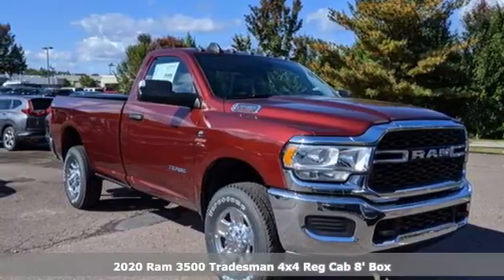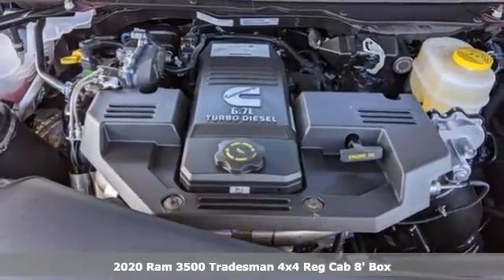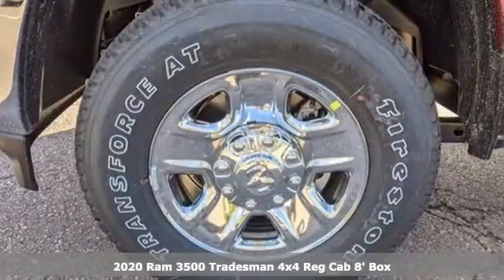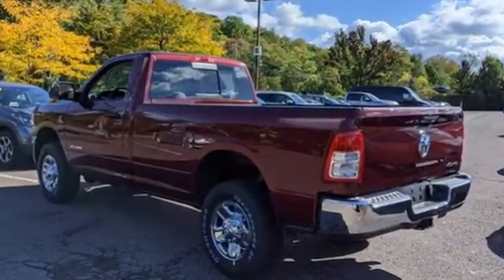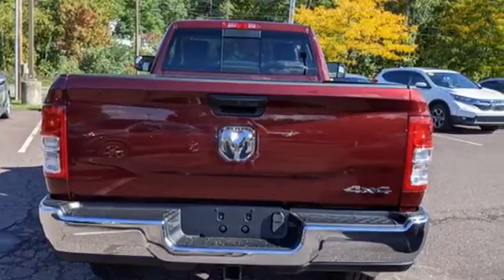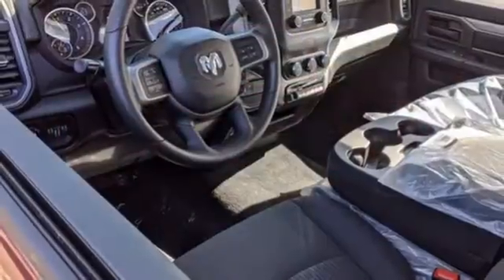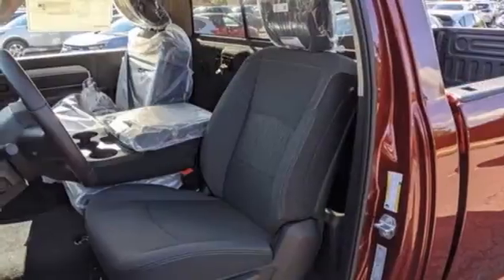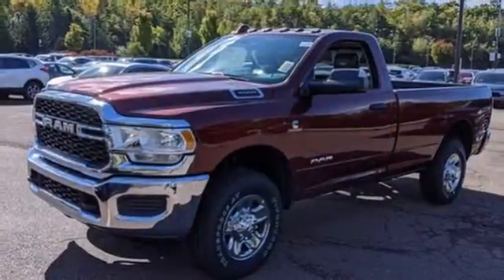2020 Ram 3500 Wilkes-Barre PA Scranton, PA R1728 - SOLD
Year: 2020
Make: Ram
Model: 3500
Trim: Tradesman
Engine: 6.7L 6-Cylinder Diesel Turbocharged OHV
Transmission: 6-Speed Automatic
Color: Red
Interior: Black
Stock #: R1728
VIN: 3C63R3AL1LG271363
Chrome Appearance Group, Quick Order Package 2HA Tradesman, Snow Chief Group (220 Amp Alternator, Clearance Lamps, and I/P Mounted Auxiliary Switches), Tradesman Level 2 Equipment Group (40/20/40 Split Bench Seat, Carpet Floor Covering, Exterior Mirrors Courtesy Lamps, Front 1-Touch Down Power Windows, Front Armrest w/Cupholders, Manual Adjust 4-Way Front Passenger Seat, Rear Sliding Window, Remote Keyless Entry, and Speed Sensitive Power Locks), 2-Way Front Head Restraints, 3.73 Axle Ratio, 4 Speakers, 4-Wheel Disc Brakes, 5th Wheel/Gooseneck Towing Prep Group, ABS brakes, Air Conditioning, AM/FM radio, Brake assist, Compass, Delay-off headlights, Driver door bin, Dual front impact airbags, Dual front side impact airbags, Electric Shift-On-The-Fly Transfer Case, Electronic Stability Control, Electronically Controlled Throttle, Front anti-roll bar, Front Bumper Sight Shields, Front Center Armrest w/Storage, Front reading lights, Fully automatic headlights, HD Vinyl 40/20/40 Split Bench Seat, Illuminated entry, Low tire pressure warning, Manufacturer's Statement of Origin, Occupant sensing airbag, Outside temperature display, Overhead airbag, ParkView Rear Back-Up Camera, Passenger door bin, Passenger vanity mirror, Power steering, Radio data system, Radio: Uconnect 3 w/5" Display, Rear step bumper, Speed control, Spray In Bedliner, Tachometer, Tilt steering wheel, Tip Start, Traction control, Trailer Brake Control, Variably intermittent wipers, Voltmeter, Wheels: 18" x 8.0" Steel, and Wheels: 18" x 8.0" Steel Chrome Clad. *Your additional costs are sales tax, tag and title fees for the state in which the vehicle will be registered, any dealer-installed options (if applicable) and a dealer processing fee ($500 Maryland; not required by law); ($389 Pennsylvania). Prices are subject to change, and prior sales are excluded from these offers. While every reasonable effort is made to ensure the accuracy of this information, we are not responsible for any errors or omissions contained on these pages. Please verify any information in question with the dealer.

Address:
150 MotorWorld Dr #8